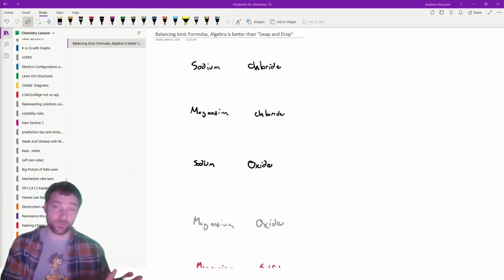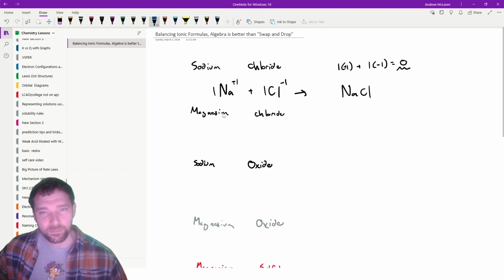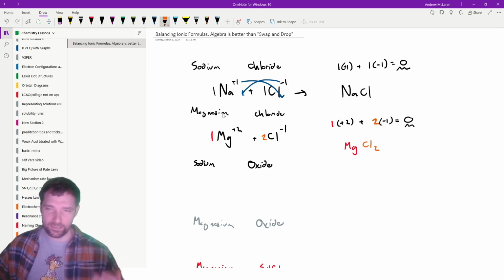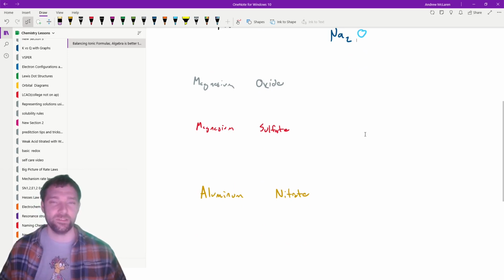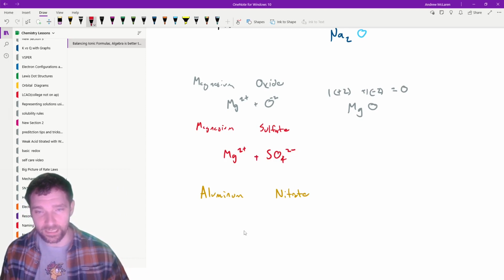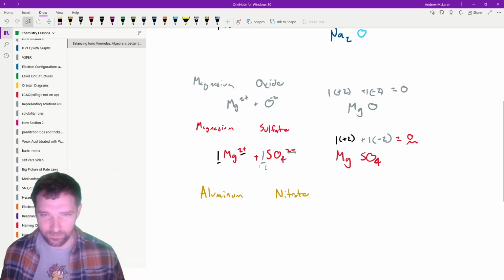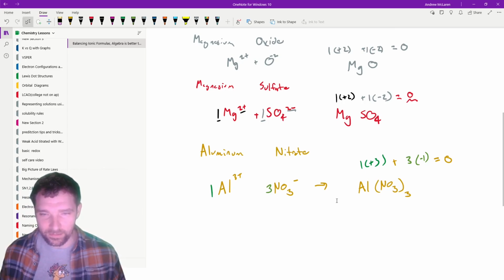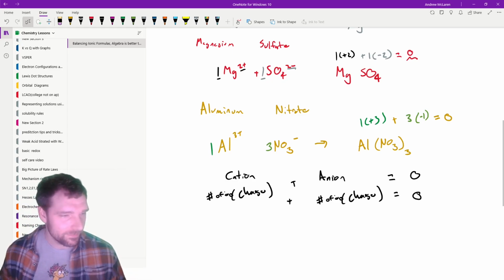Balancing Ionic Formulas (Algebra is Better than Swap and Drop) - Atoms Unit - Chemistry Tutorial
Links:
This Lesson in its Unit on Podia: